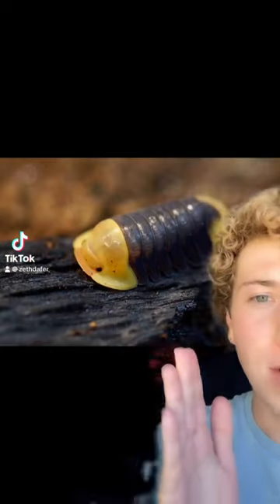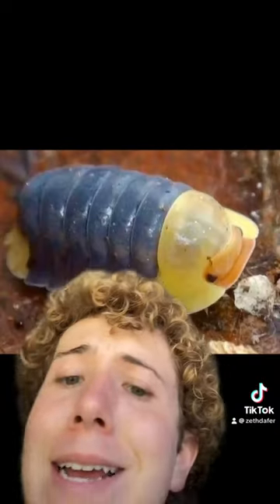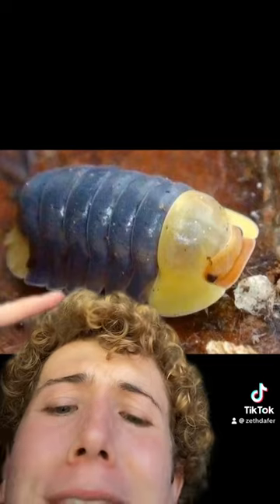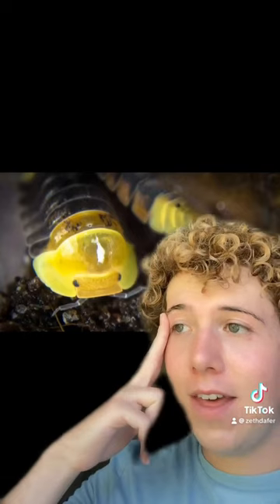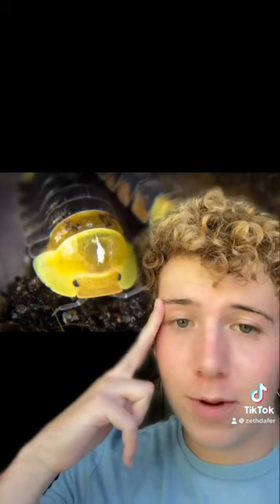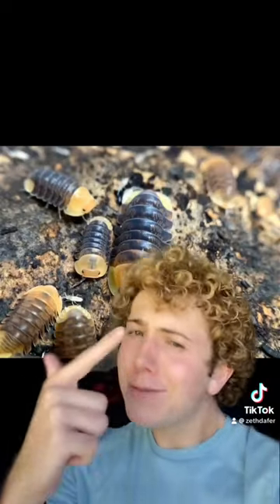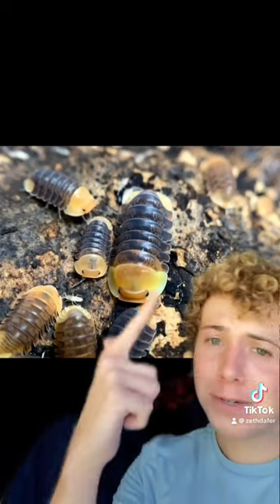It looks like I’ll be getting isopods again 👀